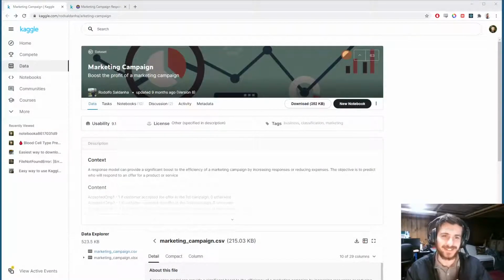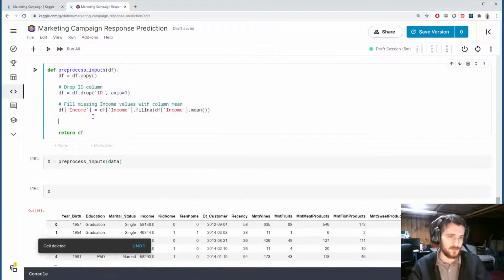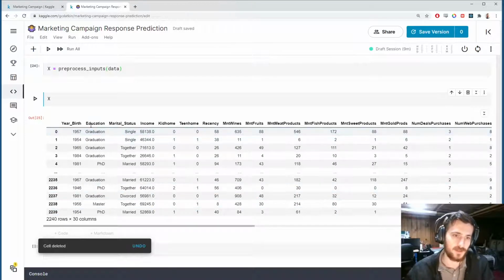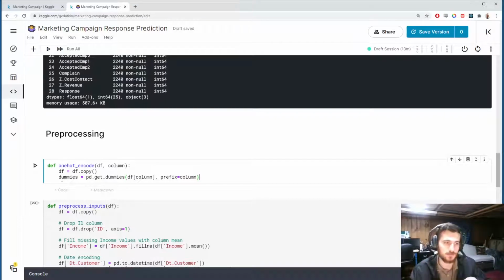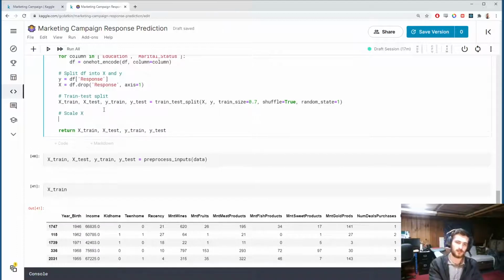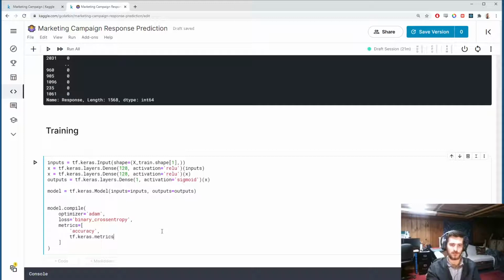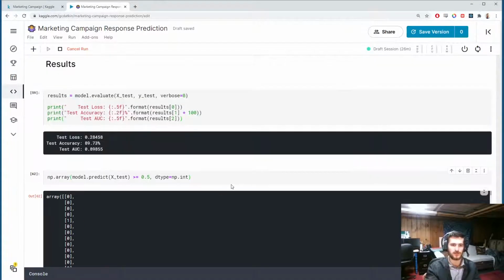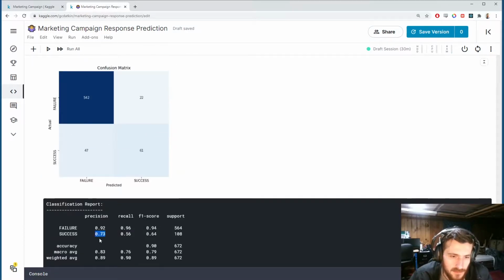Marketing Campaign Response Prediction (Keras) - Data Every Day #189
On today's episode, we are looking at a dataset of subjects in a marketing campaign and trying to predict whether a given subject will accept the offer in the campaign. We will be using a TensorFlow/Keras neural network to make our predictions.